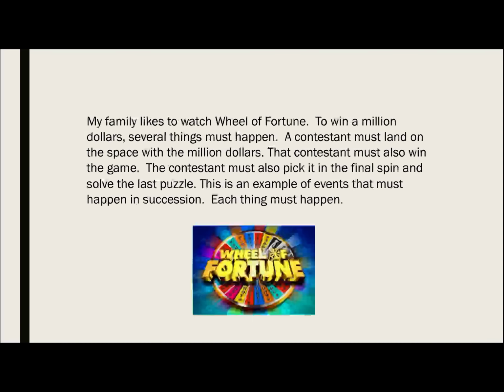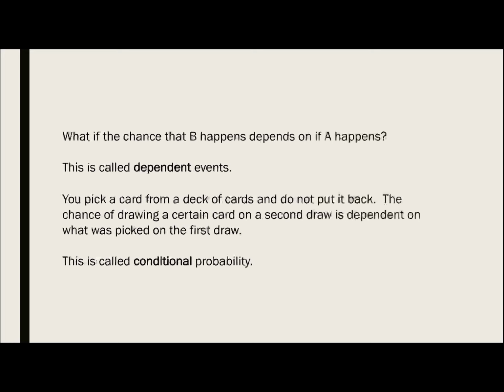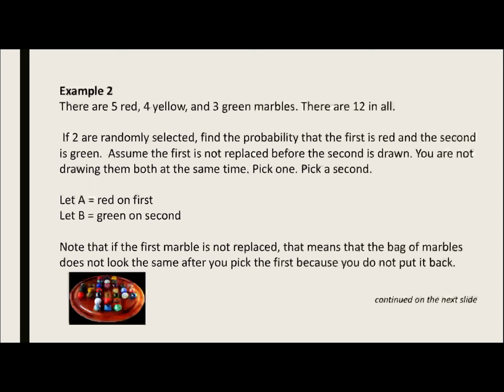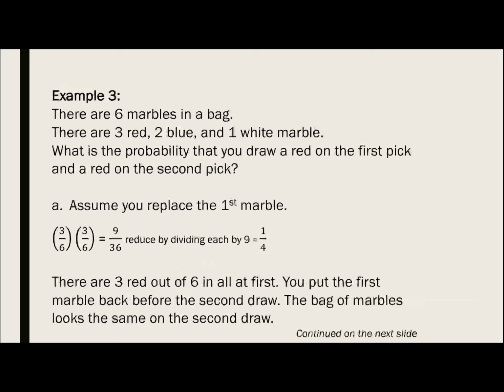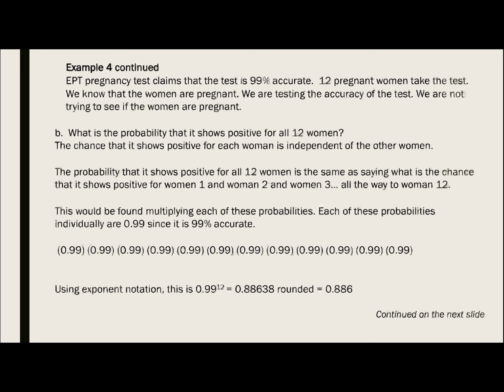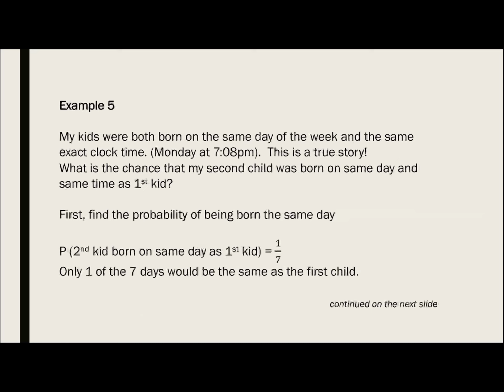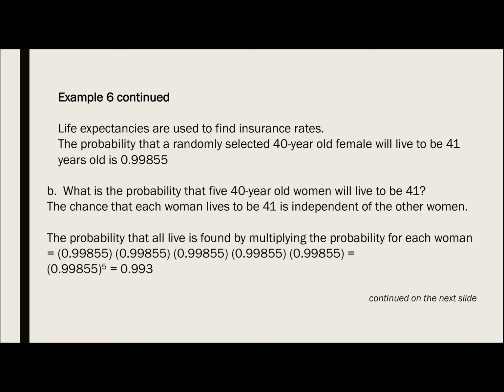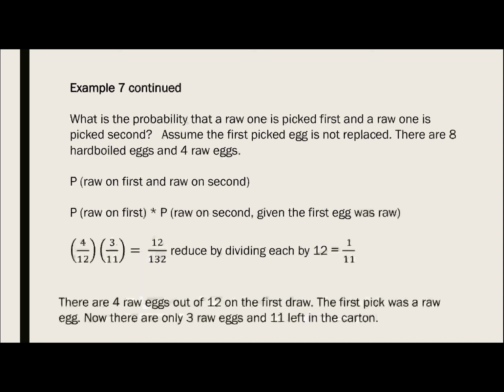Stat - 5.3 video lesson